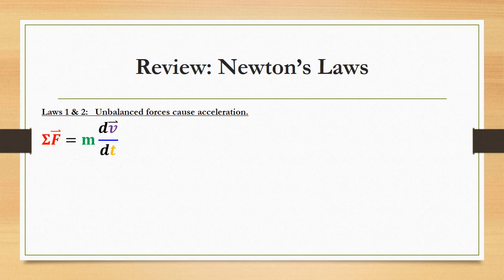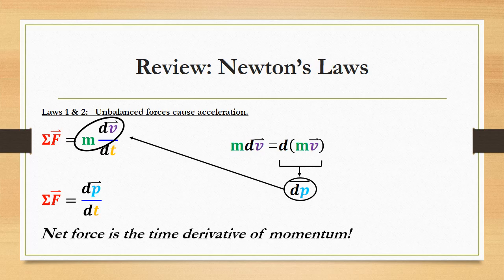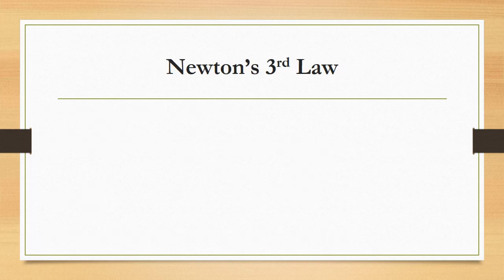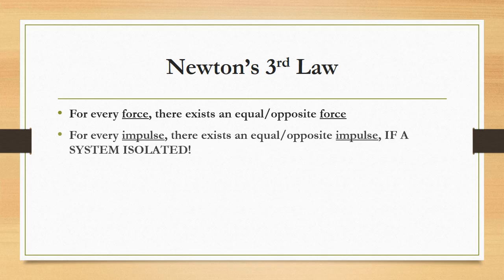Lecture 9.3 - Momentum & Newton's Laws of Motion